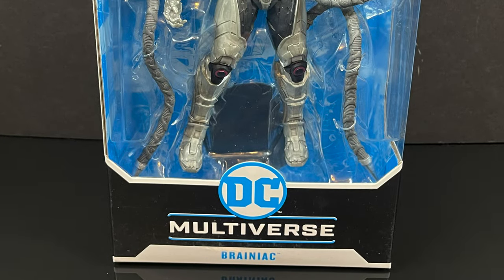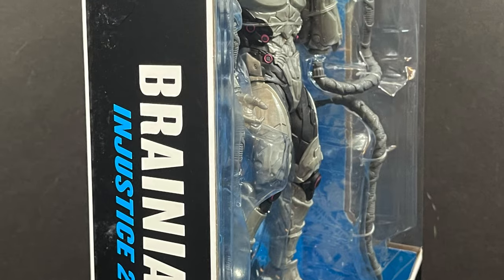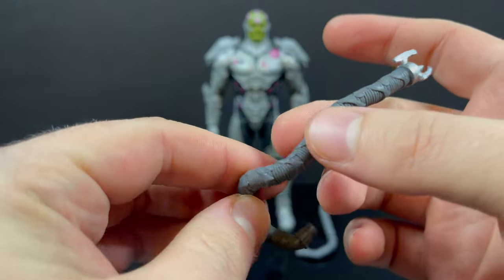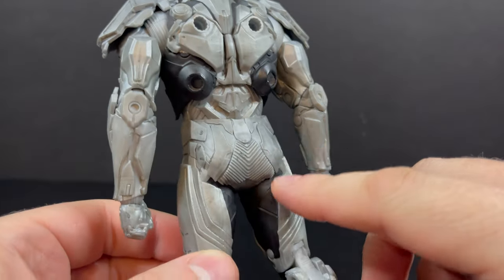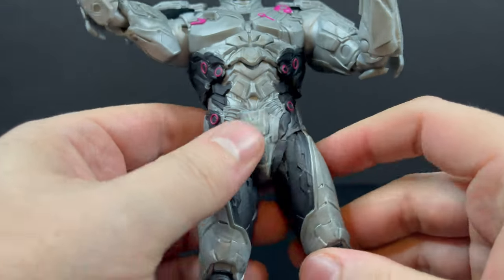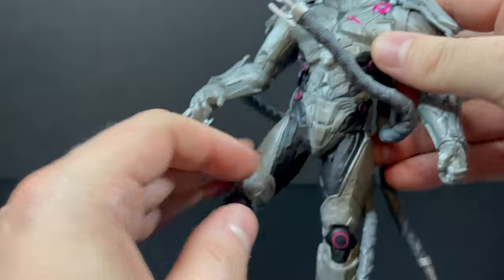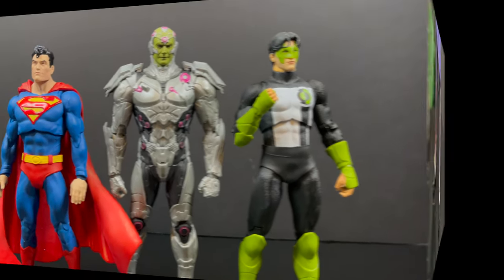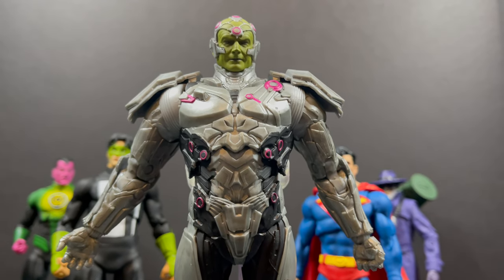2023 Injustice 2 BRAINIAC | DC Multiverse | McFarlane Toys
Join me for a look at the brand new BRAINIAC from the DC Multiverse line by McFarlane Toys.